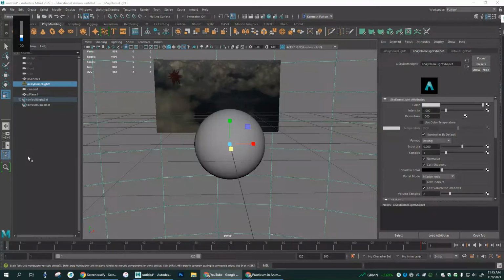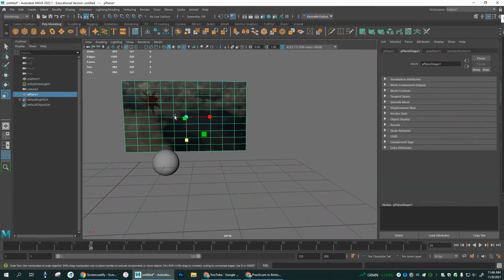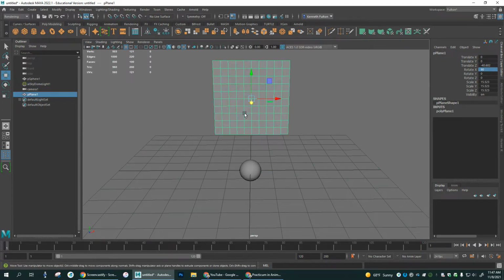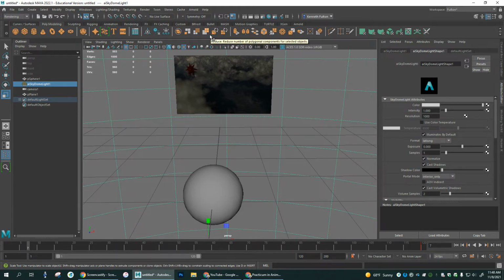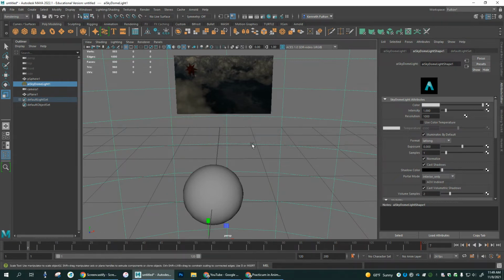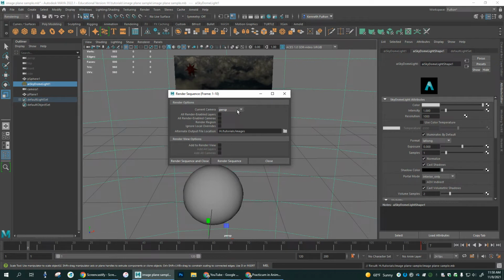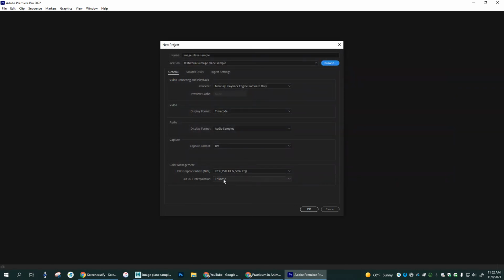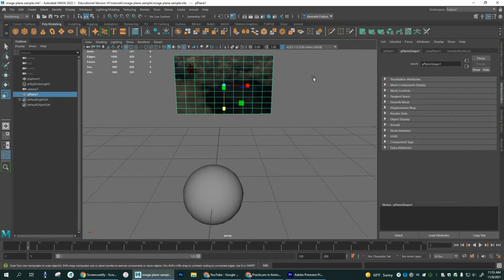Applying an image sequence to a material- Maya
***To insert a movie file, apply a Movie rather than File when applying materials.  Also be sure to check "Image Sequence" in the file attributes for the movie.  .AVI is the supported movie file***